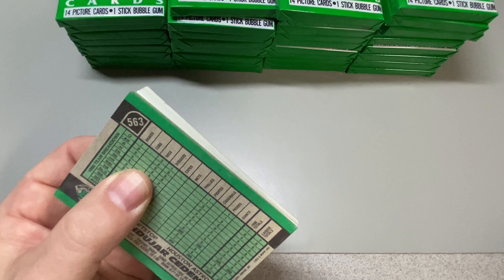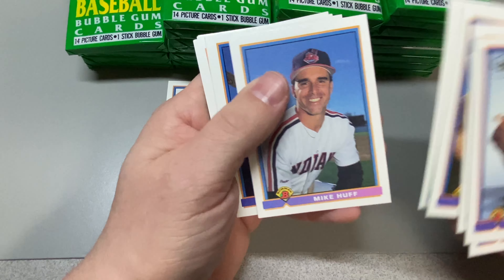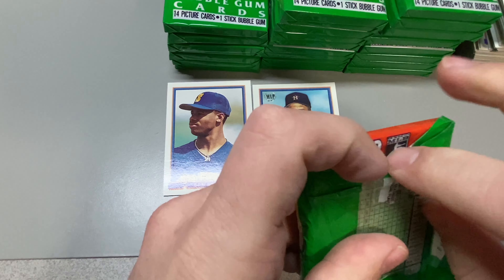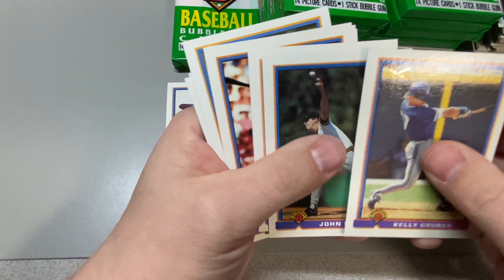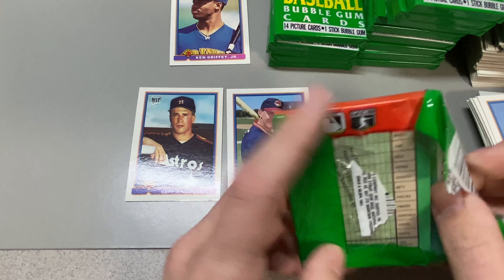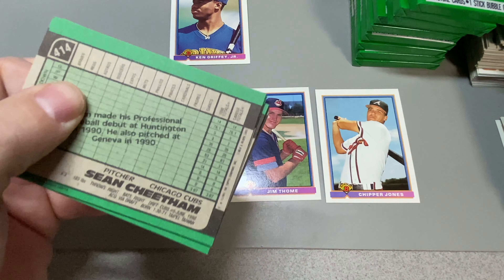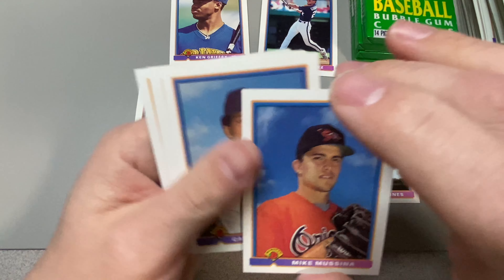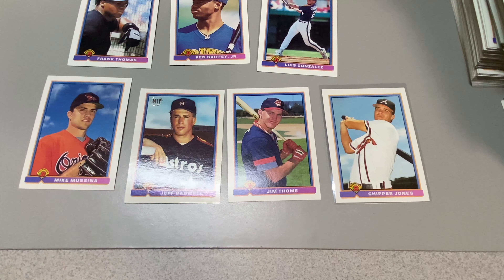1991 Bowman!!! Chipper Jones Hunting!!! HOF Rookies!!!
Hey Everyone!!!

Johnny V back with another card opening video.  This time a 1991 Bowman Full Wax Box!!!  Pretty awesome stuff here.